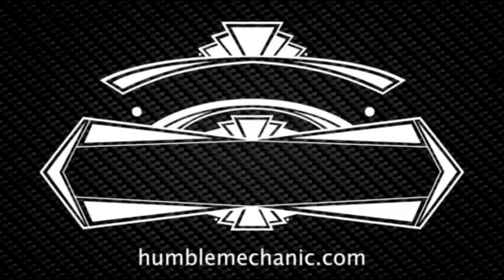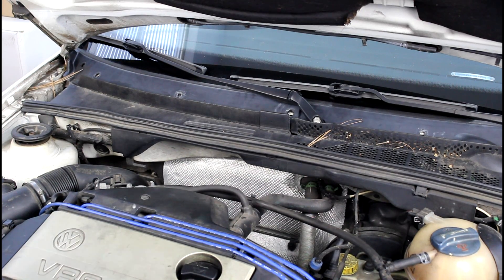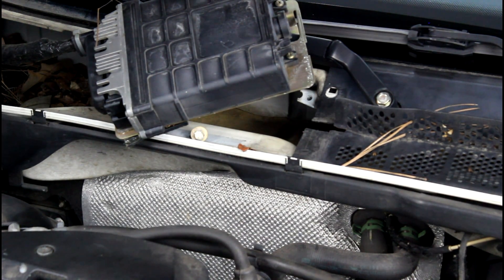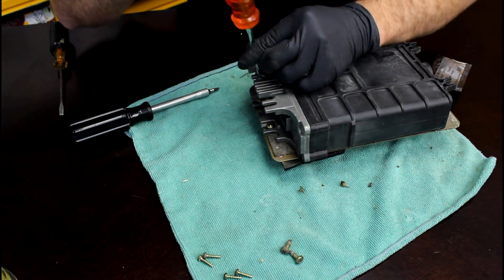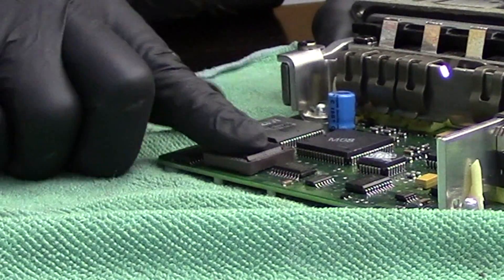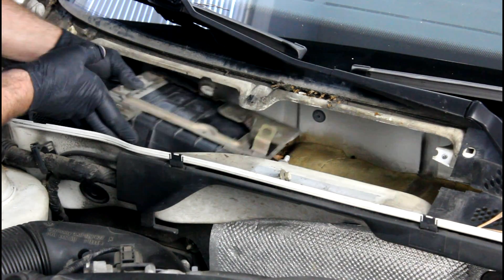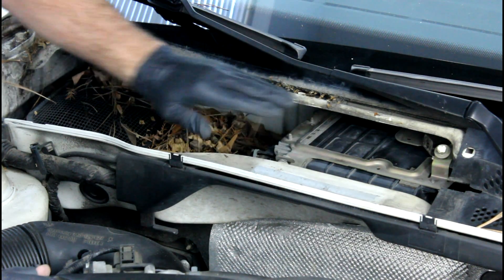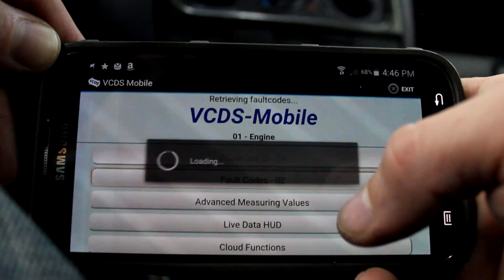How To Chip a MK3 VR6 ~ DIY Video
Today I will teach you how to chip your MK3 Volkswagen. This process involves removing and installing the ECM of the car, as well as replacing the "chip". This is also known as tuning the vehicle. We are going to be performing this VW DIY on my MK3 GTI with the VR6 engine.

Join me today as we learn:

Tools needed for chipping a MK3
Removing a MK3 ECM
Disassembling a MK3 ECM
Removing and installing the ECM chip
Installing the MK3 ECM
Checking and clearing faults with VCDS
The things I messed up in this DIY
and more